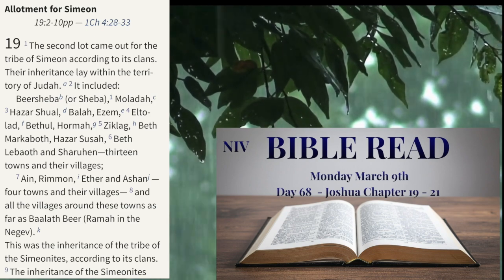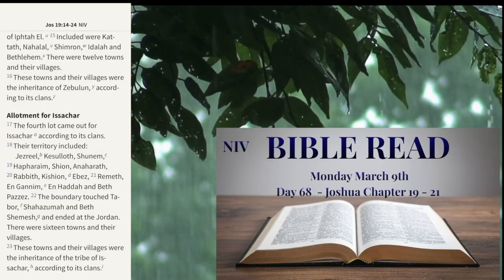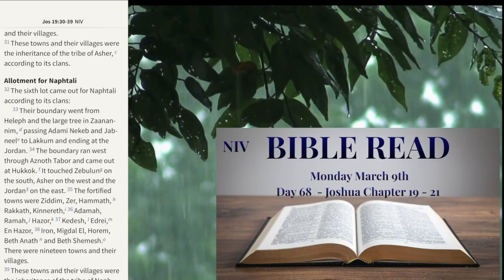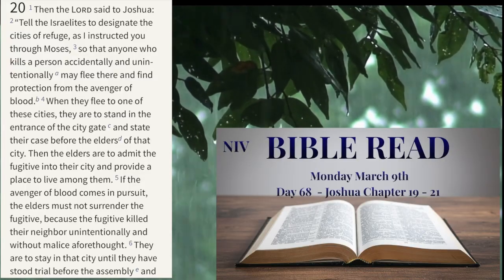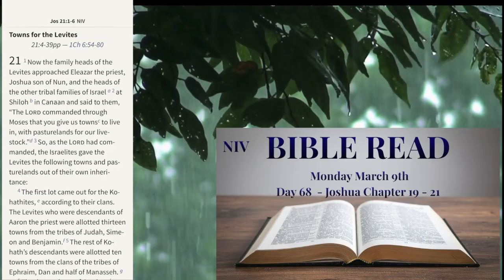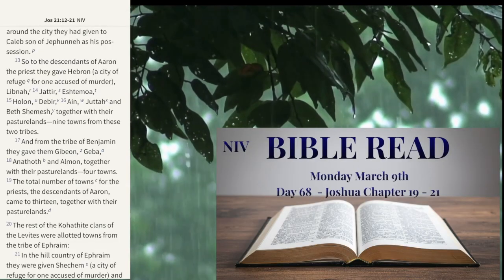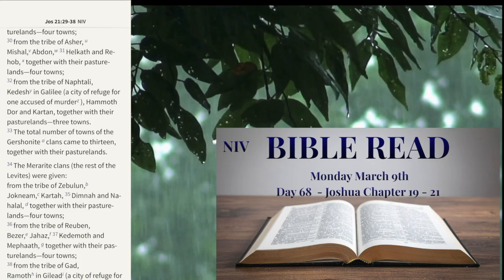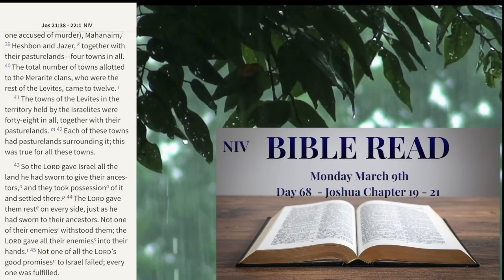Biblel Read Joshua 19 21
*Allotment for Simeon
*Allotment for Zebulun
*Allotment for Issachar
*Allotment for Asher*Allotment for Naphtali
*Allotment for Dan
*Allotment for Joshua
*Cities of Refuge